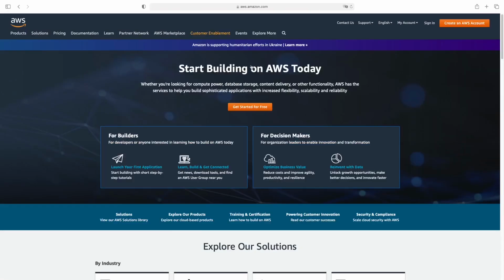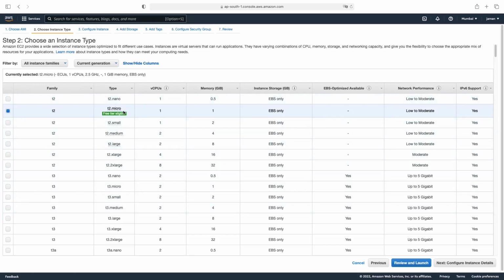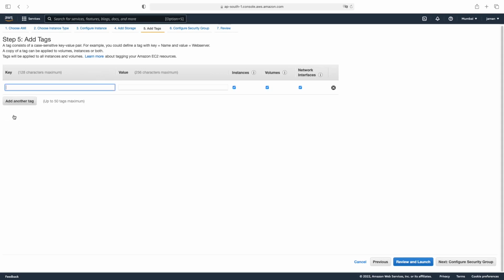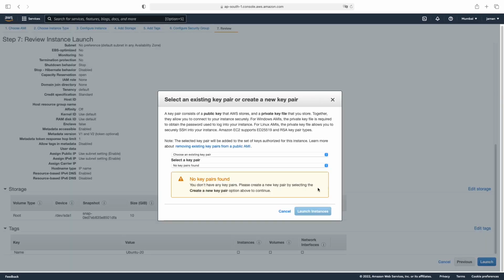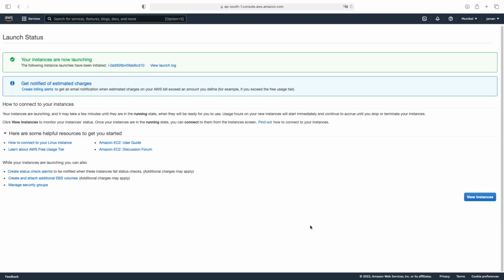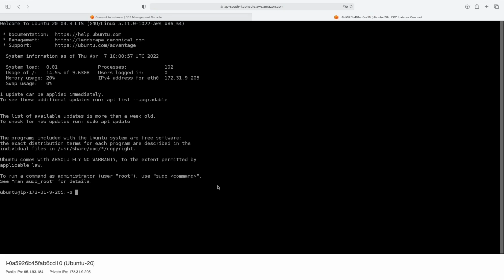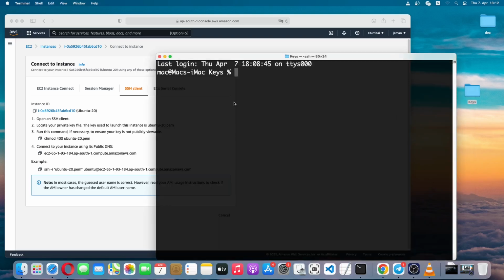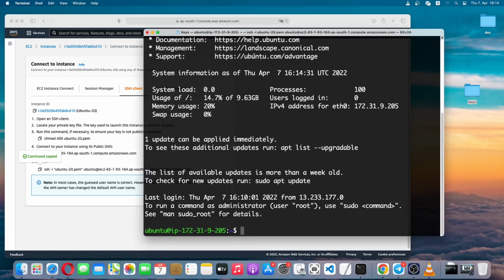How to Install & Access a Ubuntu EC2 Instance on AWS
Hello Everyone,
In this video, I have shown how you can install and access a Ubuntu EC2 instance on AWS.